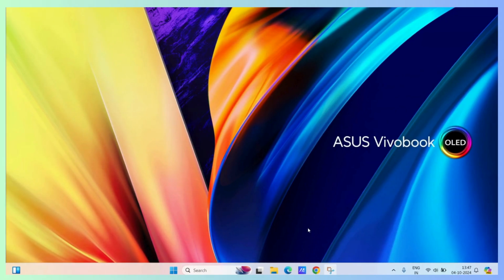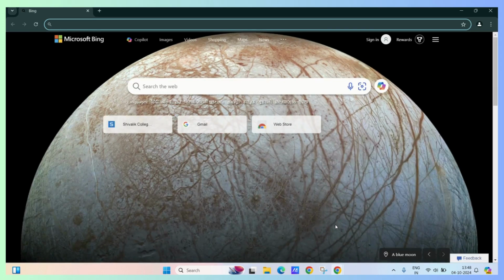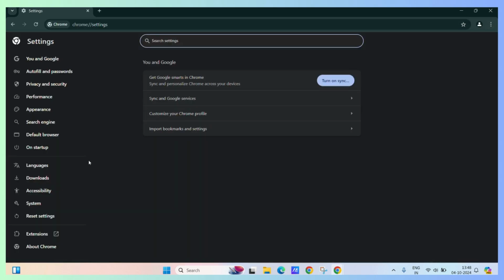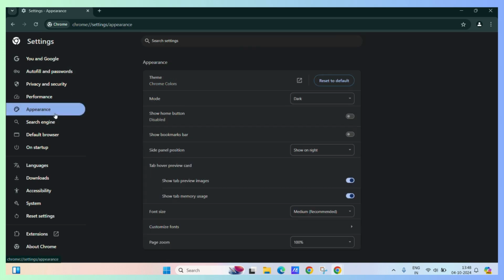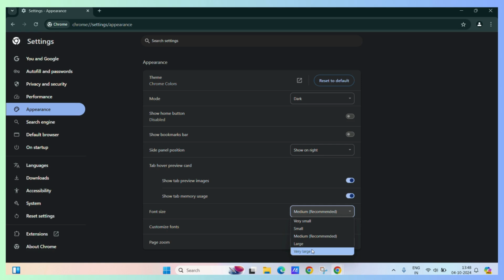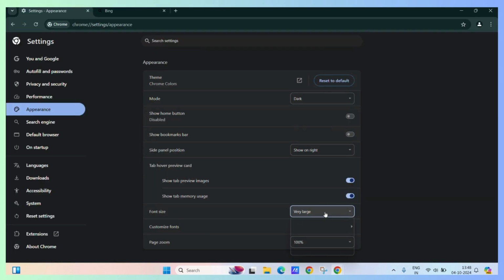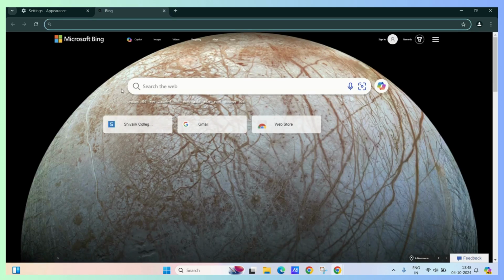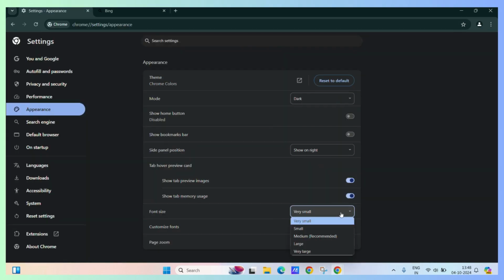How to Change the Font Size in Google Chrome – Customize Your Browser View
Want to make text easier to read in Google Chrome? In this video, I'll guide you through the simple steps to change the font size in your Chrome browser. Whether you need larger text or prefer a smaller size, customizing the font will help improve your browsing experience. This quick tutorial works for any device!